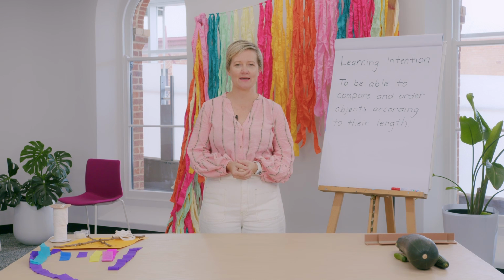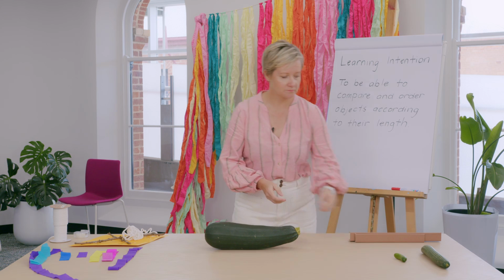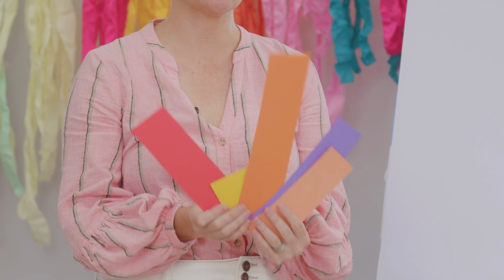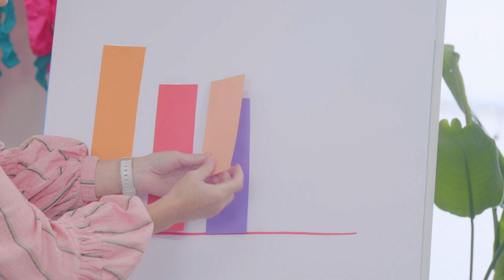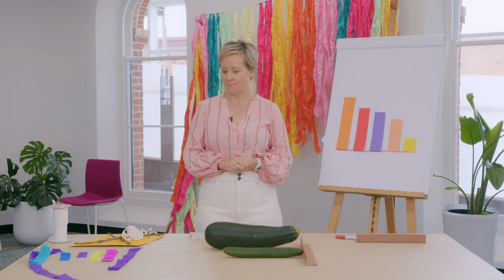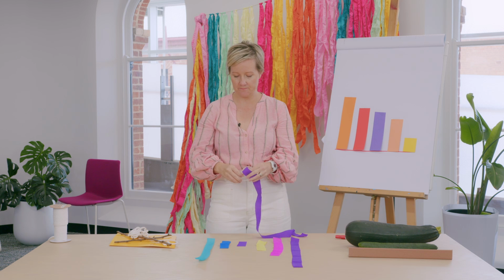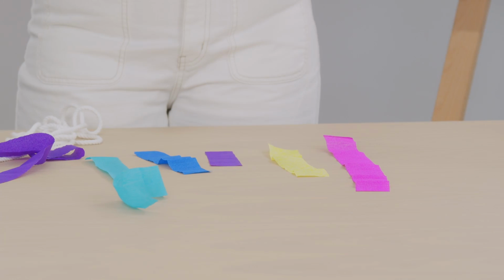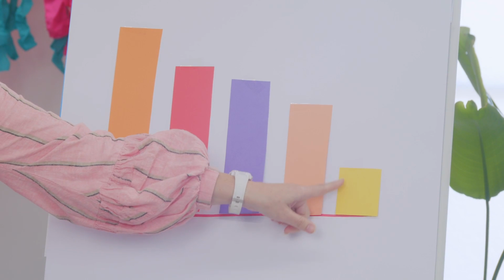Reception Numeracy - Lesson 38 - Comparing length - long/longer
Measure and order materials by their length for a purpose. You'll need a pencil and some paper.